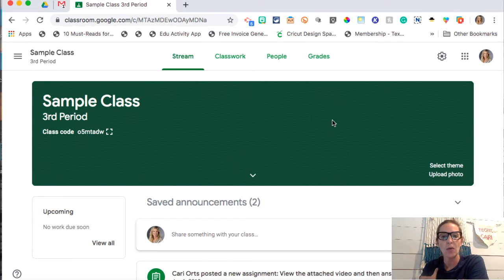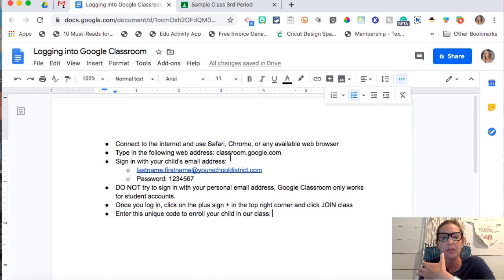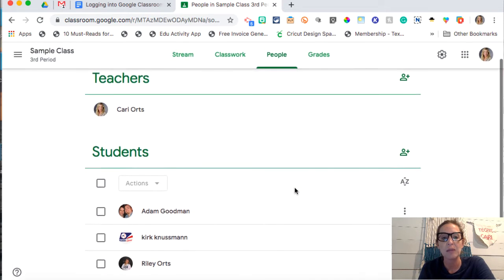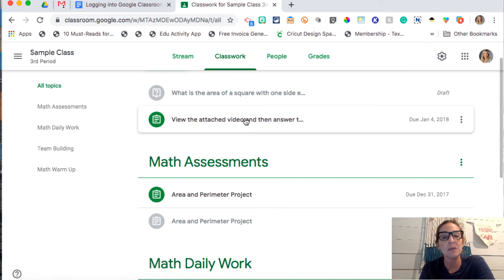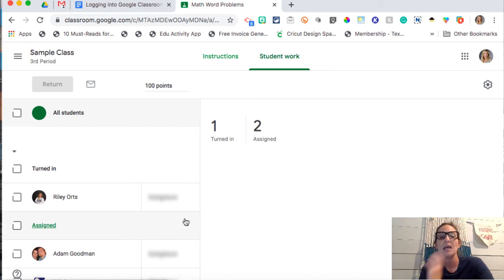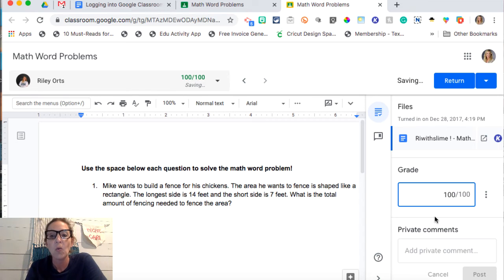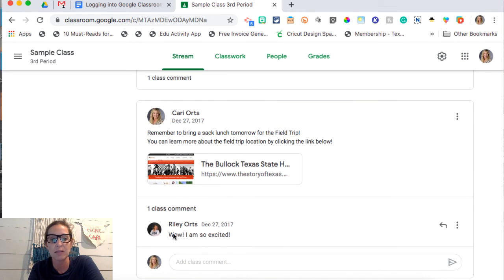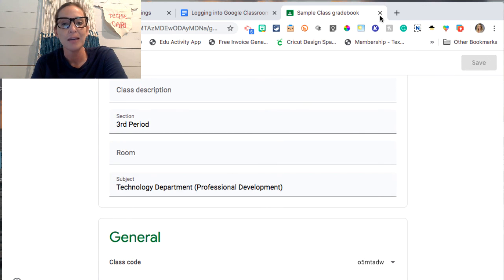Q-Tips with Techie Cari #24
The follow-up instructions to Q-Tip #23! Learn how to enroll students and manipulate grades.